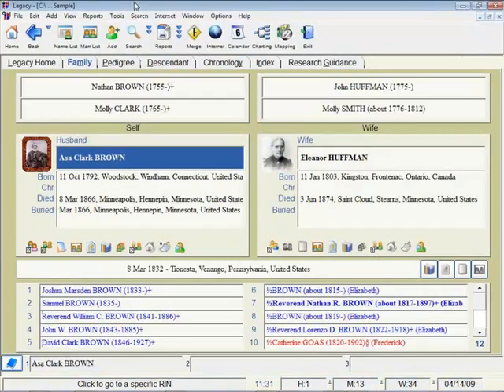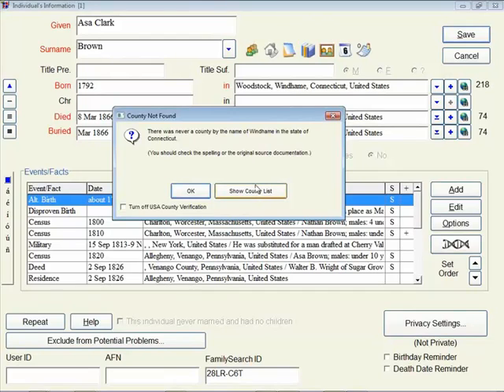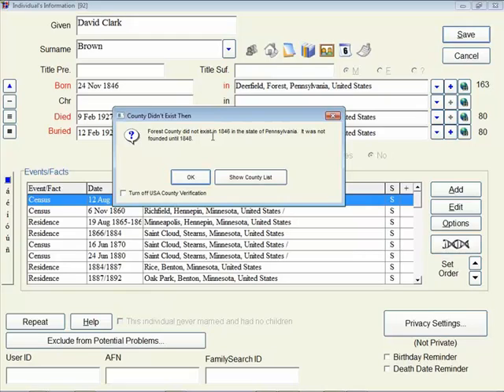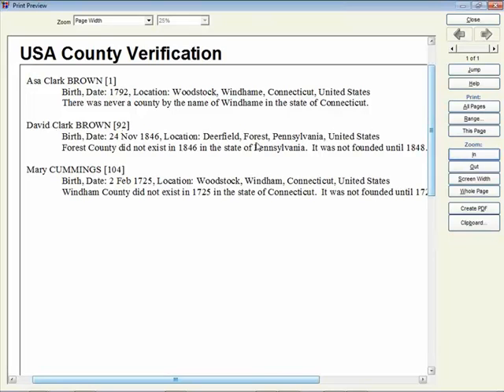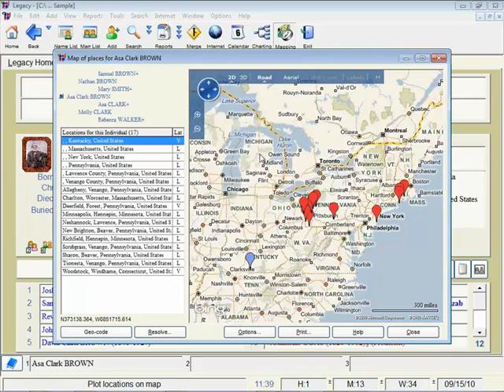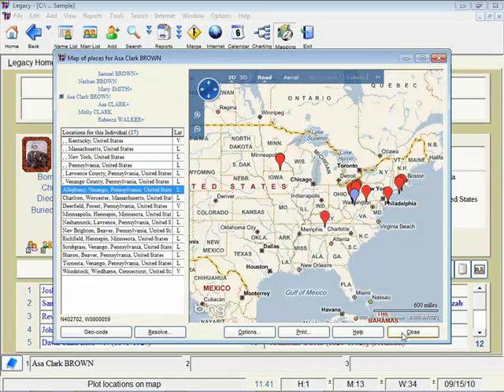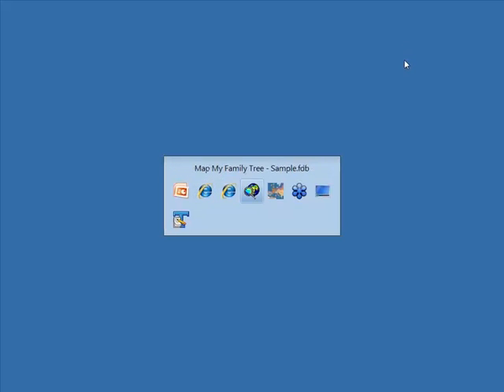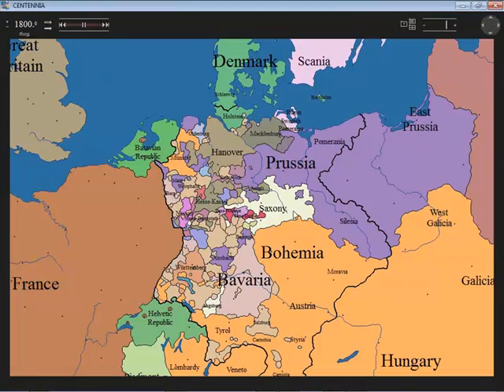Mapping Software for Genealogists by Geoff Rasmussen - a Preview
In this 64 minute webinar we will cover the following topics: 1) AniMap software (U.S. & Canada): learn how to find the correct county for the time period, and perform radius searches (list all cemeteries/churches within 10 miles of a place). For 30 years a researcher looked in the records of Woodstock, Windham County, Connecticut for their ancestor who was born there in 1720. AniMap easily shows that in 1720, Woodstock would have been in Suffolk County, Massachusetts. Now we know the correct location to find the records for that time period. Brick wall problem solved. 2) Centennia software (Europe and Middle East): Have you ever wondered about the changing country borders in Europe? Have ancestors in Germany, Poland, or Prussia? Which is it? The Centennia Historical Atlas software shows the changing country borders from the 11th century to the present in Europe and the Middle East. 3) Map My Family Tree software (entire world): plot your ancestors on a map of the world, track family migrations, plot to Google Earth, use the time scroll bar to dynamically select which time period you want displayed on your map and more.

Originally broadcast on September 15, 2010, the webinar-on-CD (1 hour 4 minutes plus 4 pages of handouts) is now available